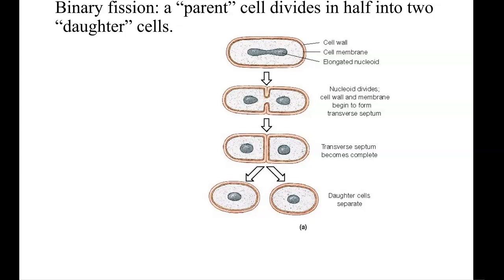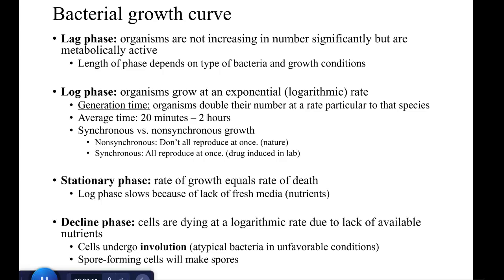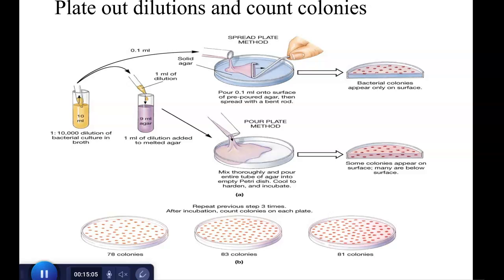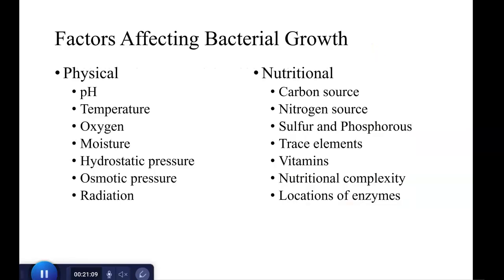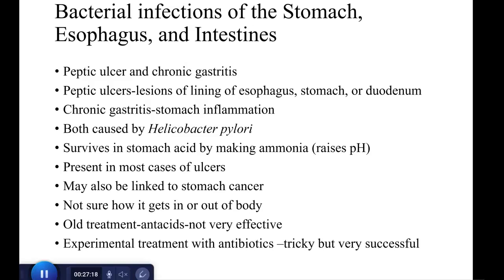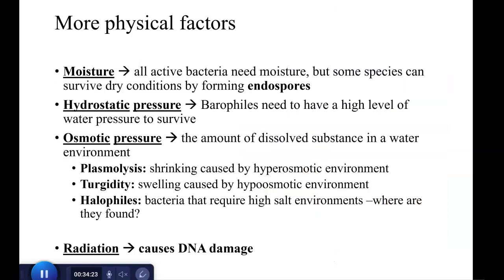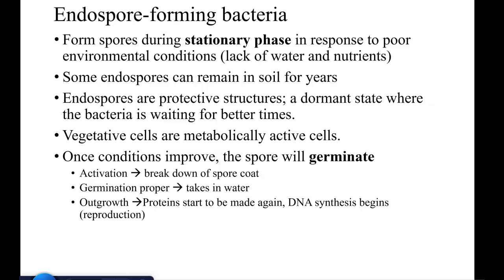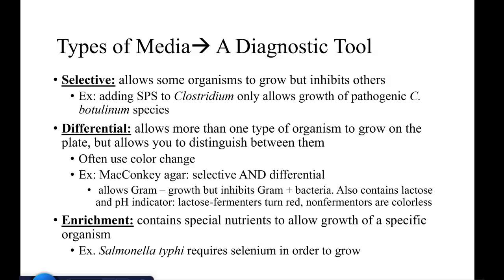Ch. 7 Growth of Bacteria